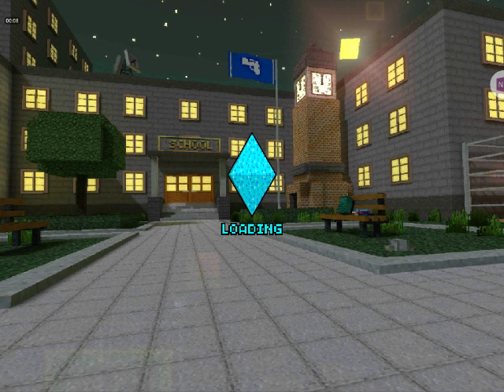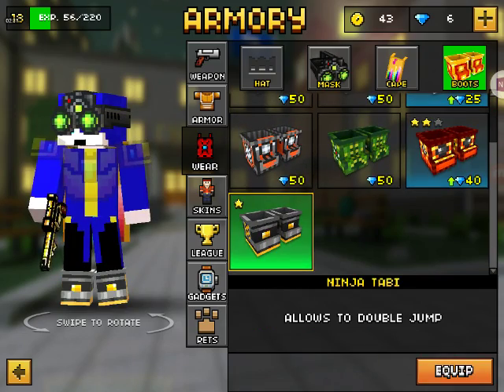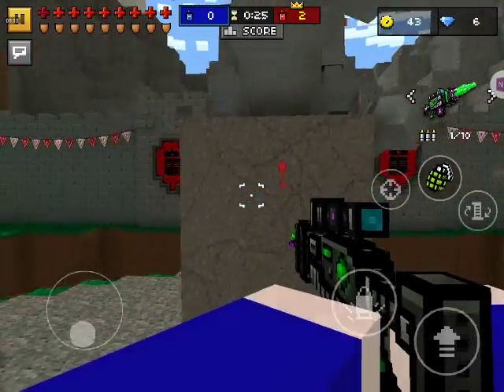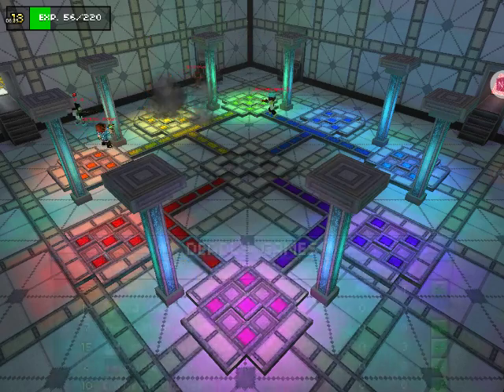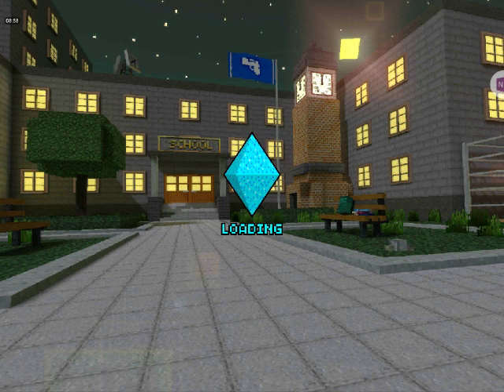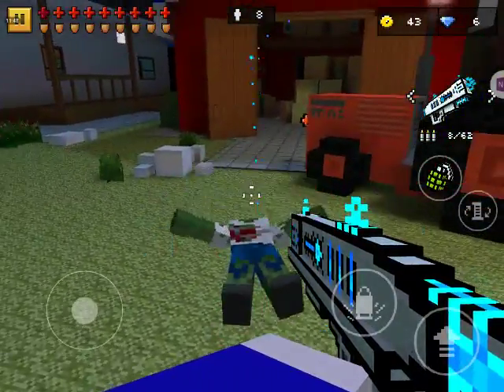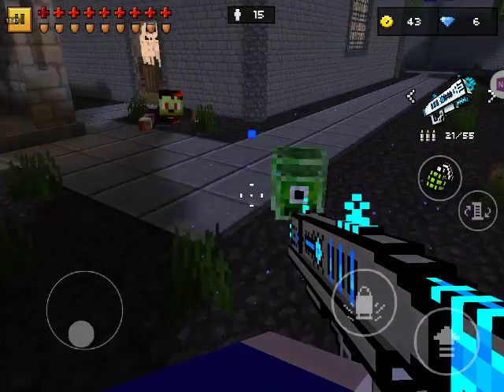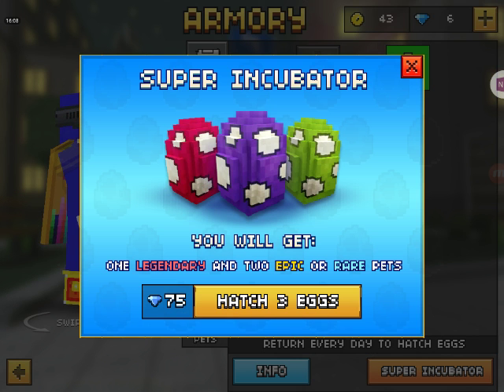Pixel gun 3D!